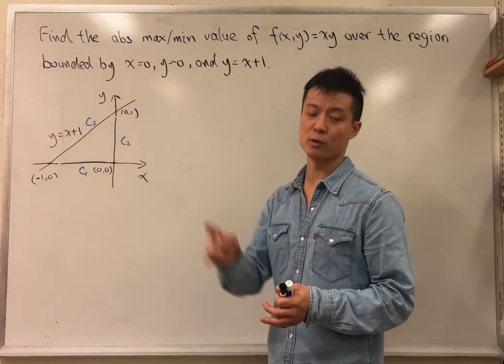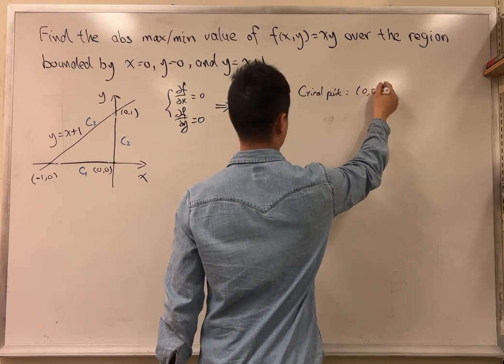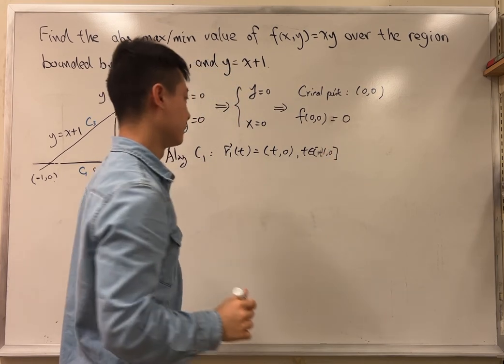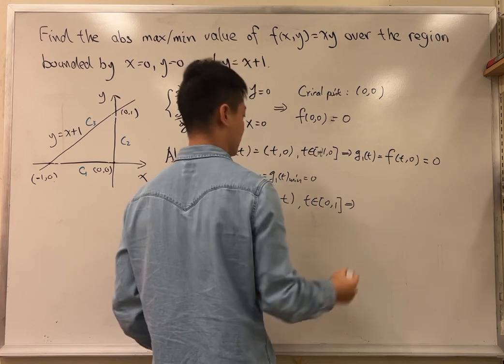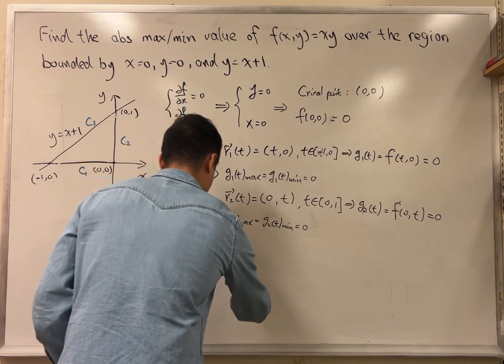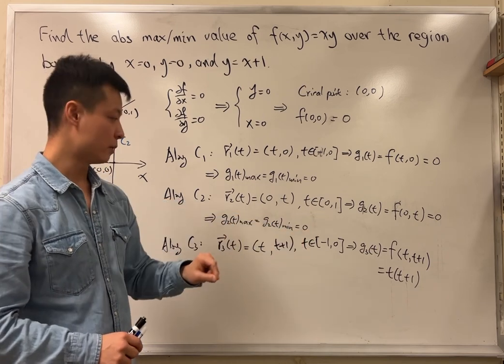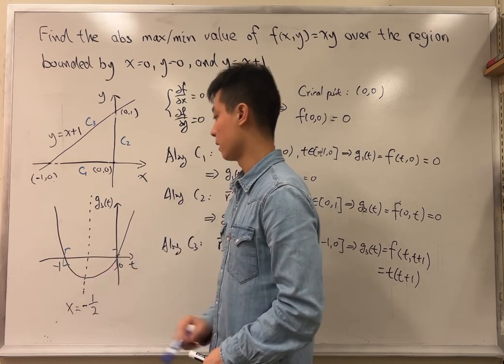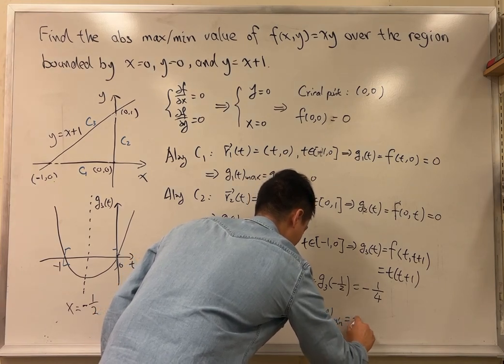Finding the Absolute Max/Min for a Function